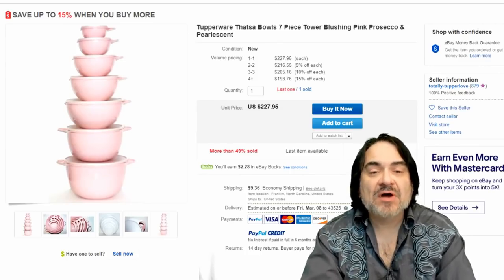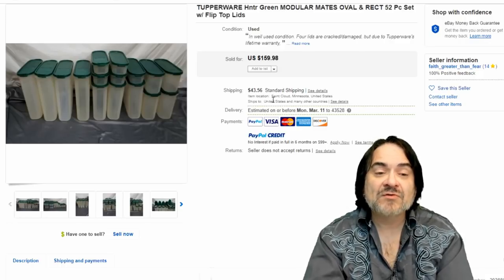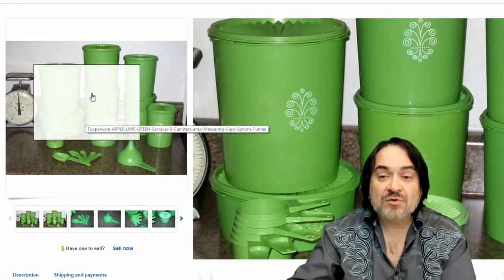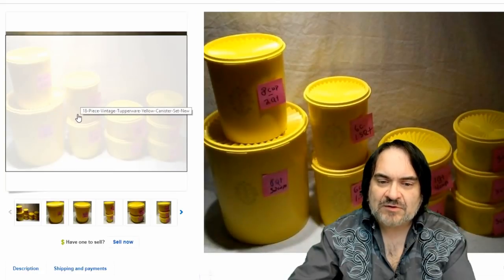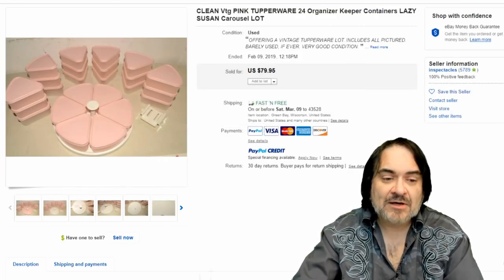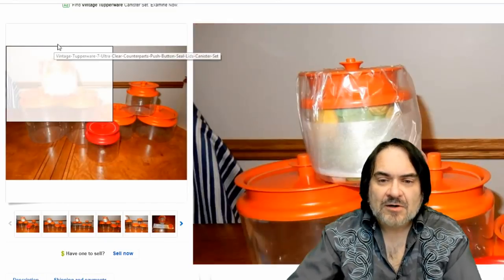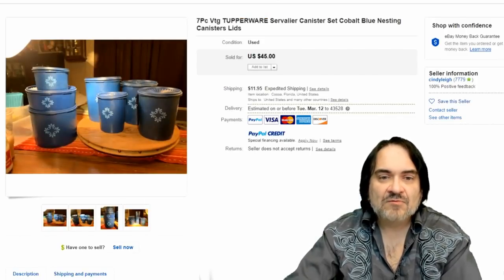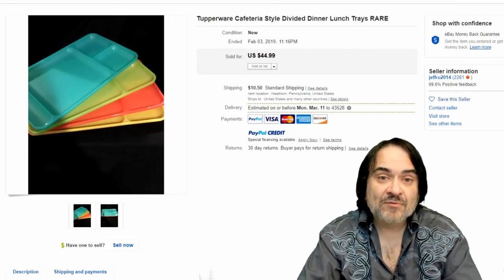Don't Be Fooled By These Great Items - RA & Collectible Options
Some of the Mailing Supplies We Use:
2" Table Top Tape Dispenser
2” Tape For Dispenser Above
6" X 9" poly mailing bags
10” X 14” & Larger Poly Mailing Bags